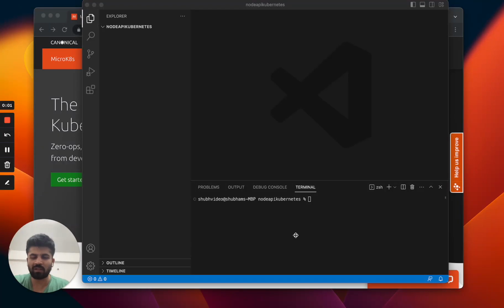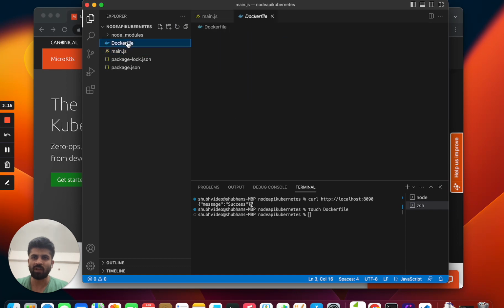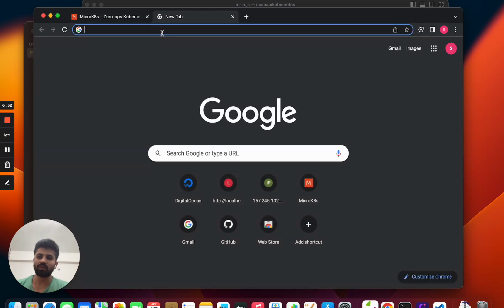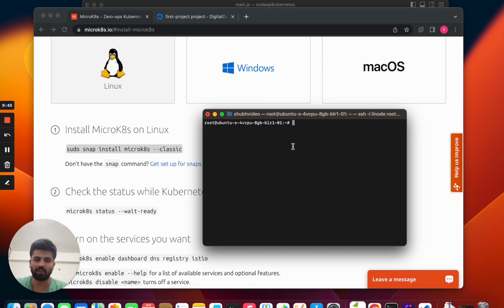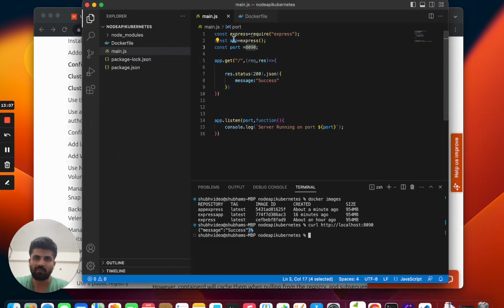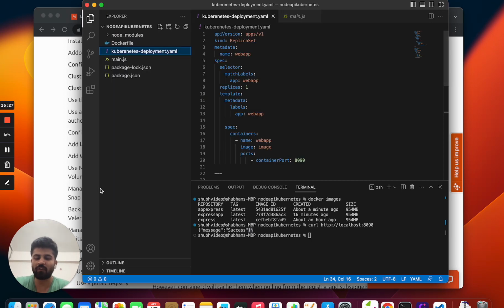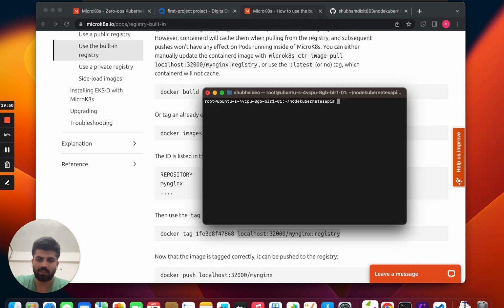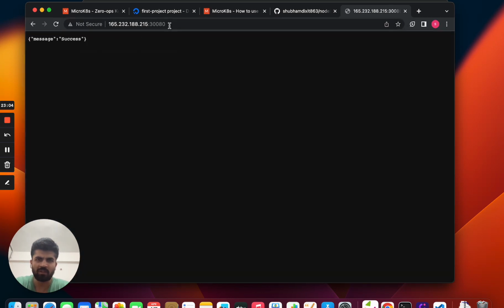Building and Deploying a Node Express API on a Custom Kubernetes Cluster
Introduction:
In this comprehensive tutorial, we will walk you through the process of creating a Node.js Express API and deploying it on a custom Kubernetes cluster built from scratch on a Virtual Private Server (VPS). By the end of this tutorial, you will have a solid understanding of how to set up, develop, and manage a containerized Node.js application on a Kubernetes cluster.

Outline:

Introduction to Node.js Express API and Kubernetes
a. What is Node.js Express API?
b. What is Kubernetes?
c. Why use Kubernetes for deploying Node.js applications?

Setting up a Virtual Private Server (VPS)
a. Choosing a VPS provider
b. Creating a VPS instance
c. Configuring the VPS for Kubernetes

Building a Node.js Express API
a. Installing Node.js and setting up the environment
b. Creating a simple Express API
c. Testing the API locally

Containerizing the Node.js Express API using Docker
a. Introduction to Docker
b. Writing a Dockerfile for the Node.js Express API
c. Building and testing the Docker image

Setting up a Kubernetes cluster from scratch
a. Installing and configuring Kubernetes components
Deploying the Node.js Express API on the Kubernetes cluster
a. Creating a Kubernetes deployment for the API
b. Exposing the API using a Kubernetes service